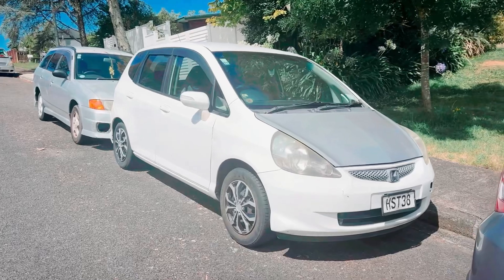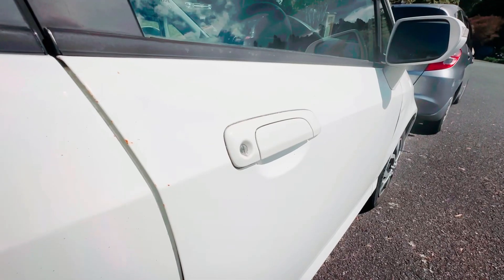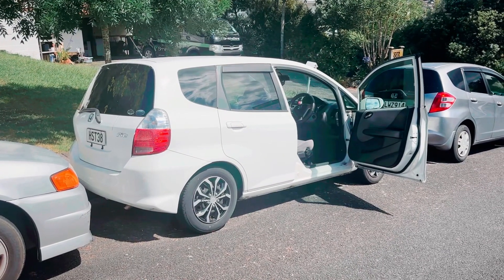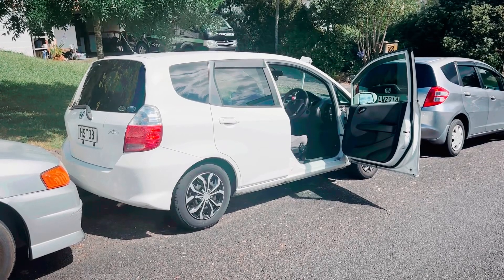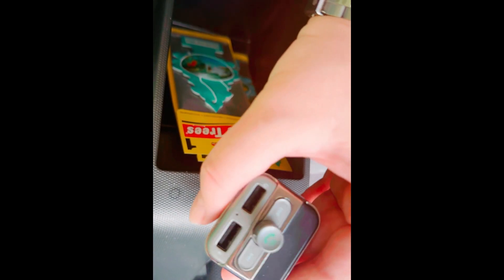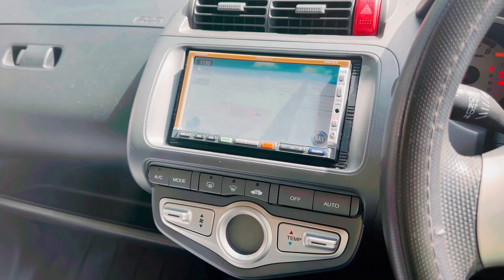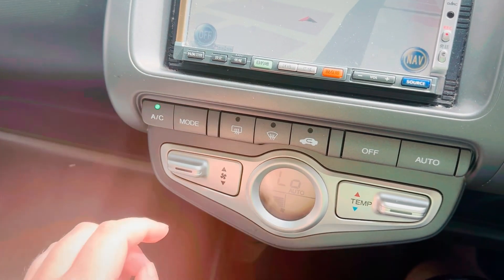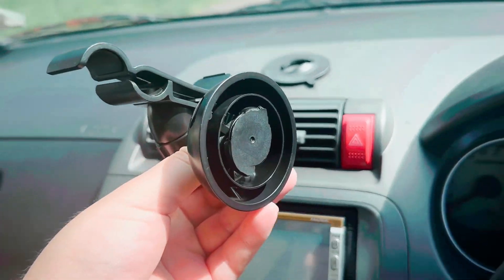Honda Fit 2004 Vlog